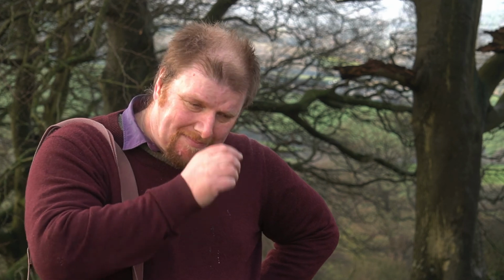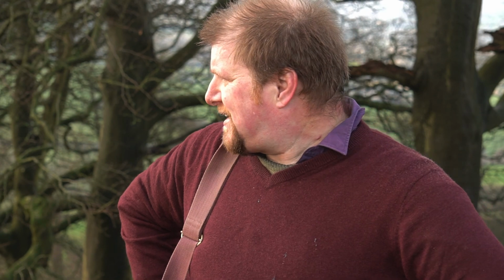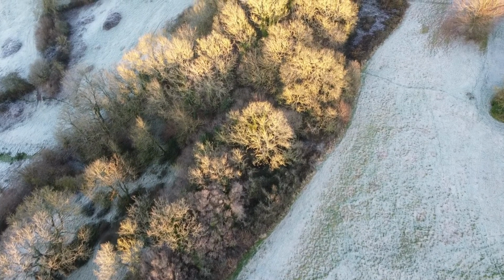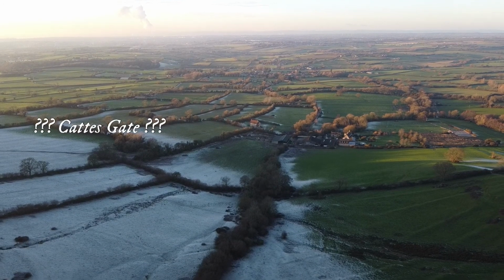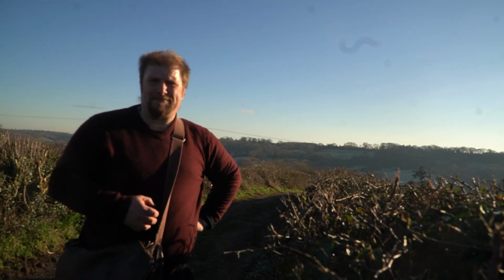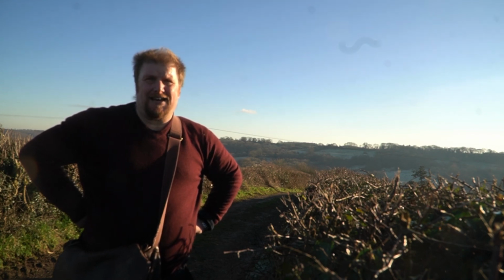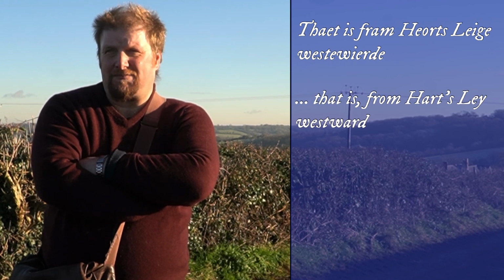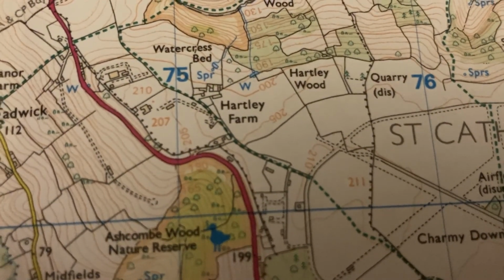Ancient Boundaries in Cold Ashton, South Gloucestershire